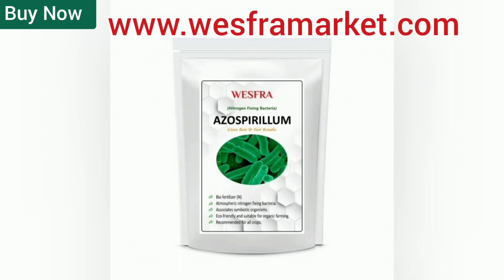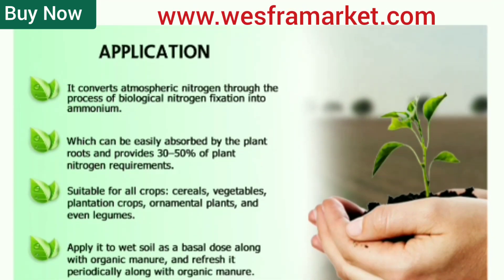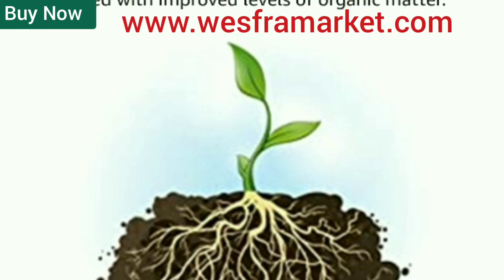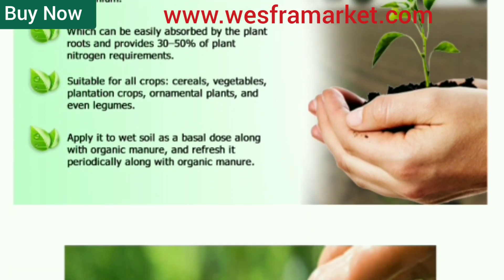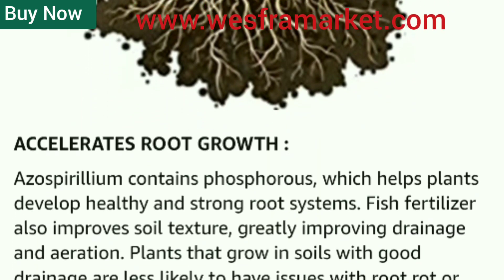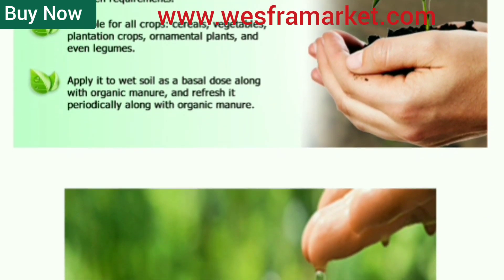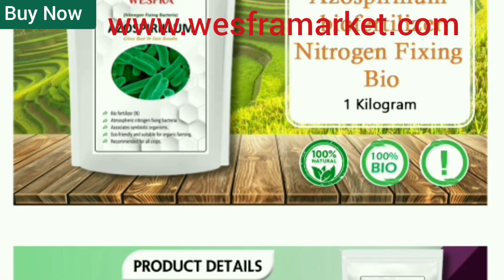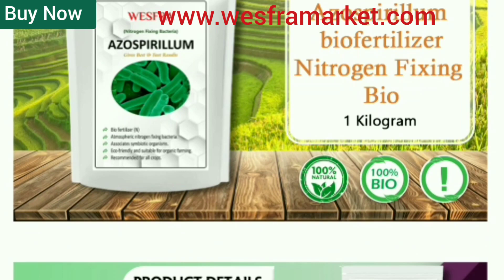Benefits of Azospirillum Fertilizer | English